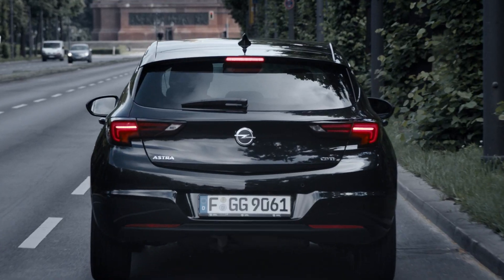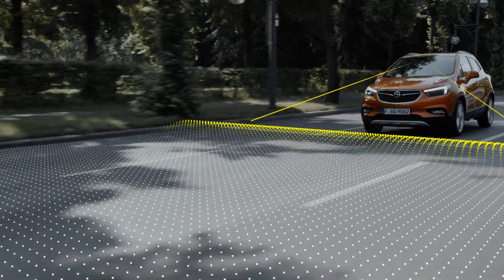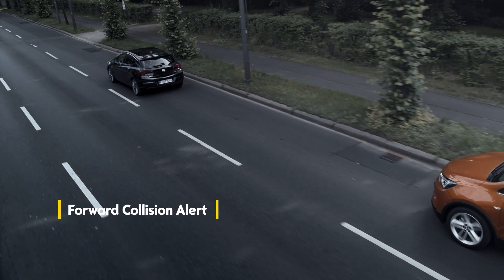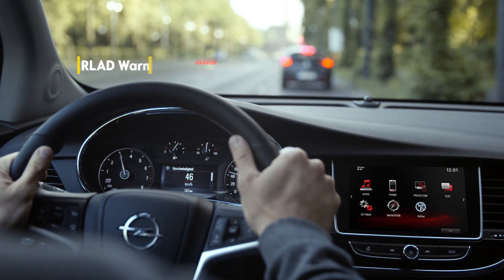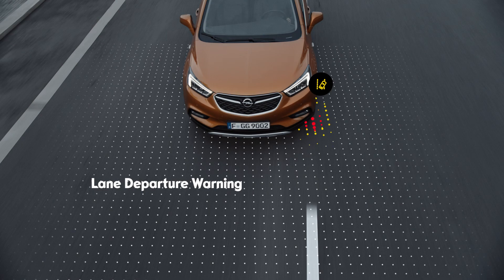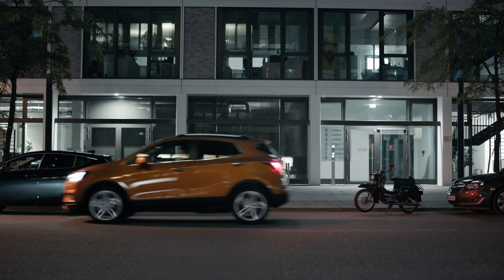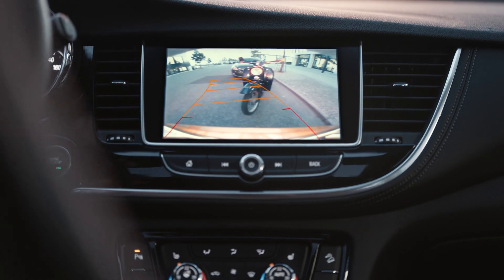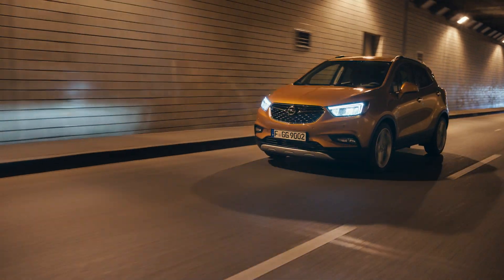With Forward Collision Alert – the Opel MOKKA X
Sees what you are missing. The Opel Eye front camera in the new MOKKA X has everything in sight and helps you to arrive safely.

The MOKKA X is equipped with the most advanced assistance system. The Forward Collision Alert warns you in case of a collision or the Lane Departure Warning alerts you if you leave the lane unintentionally. The MOKKA X has also eyes at its back – the Rear View Camera, which helps you to park precisely.